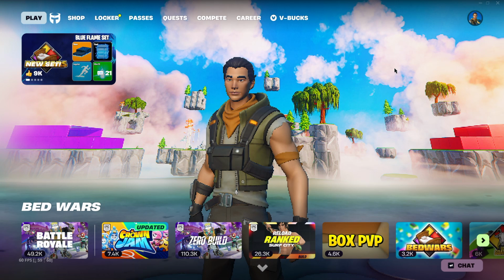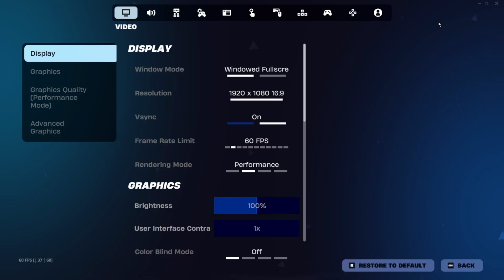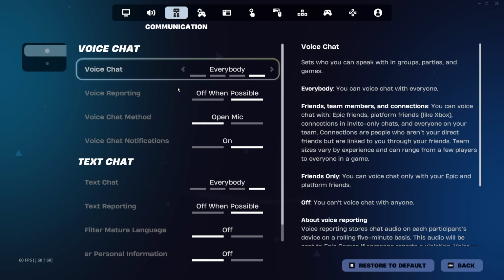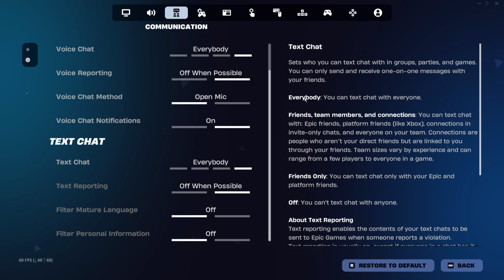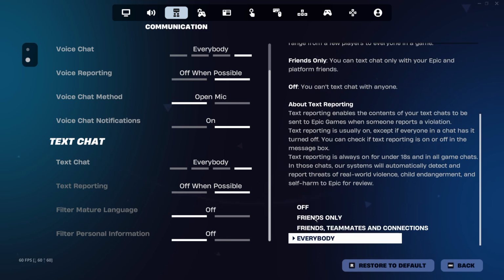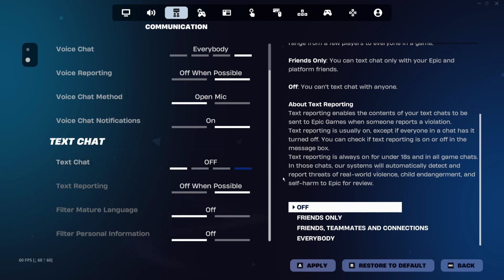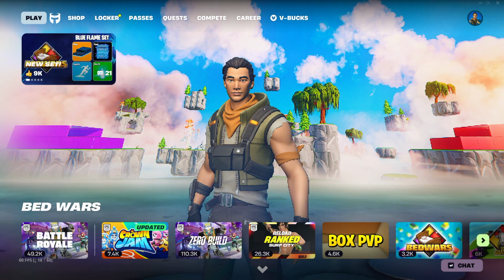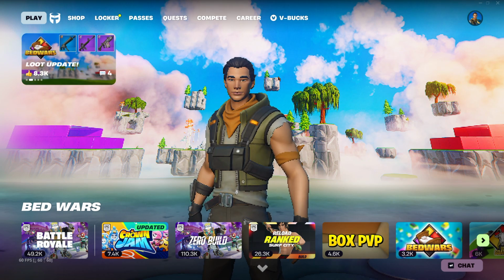How to Disable Text Chat in Fortnite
Cut out the distractions and focus on the win! In this 2026 updated tutorial, I show you how to disable text chat in Fortnite on Windows 11. Whether you’re tired of toxicity in the game channel or just want a cleaner HUD after the January 22, 2026 "Social & DMs" update, I’ll walk you through the settings and the new January 2026 Social Integrity handshake.

With the January 12, 2026 Secure-by-Default update, Windows 11 has introduced "Communication Isolation." I’ll show you how to navigate the biometric Identity Check to authorize your privacy changes, ensuring your account's messaging permissions are cryptographically verified and won't be reset by the KB5074109 system-wide security patch.

Step-by-Step Guide
Open the Settings Menu: From the main Fortnite lobby, click your Avatar/Profile icon in the top-right corner and select the Settings (gear icon).

The Communications Tab: Navigate to the Communications tab (the icon with two people and a chat bubble). In the 2026 Liquid Glass layout, this tab now handles all voice, text, and the new persistent DM settings.

Find the Text Chat Section: Scroll down to the "Text Chat" header. You will see options for "Everybody," "Friends & Teammates," "Friends Only," and "Off."

Toggling to Off: Select Off to completely disable the text chat window. I show you how this hides all incoming messages from your HUD, including the new persistent group chats introduced in the late January update.

The 2026 "Identity Check" Authorization: A walkthrough of the new biometric prompt. I show you how to use Windows Hello (Face or Fingerprint) to authorize "Privacy Boundary Modification," a mandatory security step in the 2026 build to confirm you are the one restricting account communication.

Social Integrity Verification: How to check for the green shield icon next to your setting after hitting Apply. This confirms that your request to go "text silent" has passed the latest 2026 Windows 11 security scan and is synced across your Epic Games profile.

Fortnite, How to Disable Text Chat 2026, Fortnite Communications Tutorial, Stop Fortnite Chat Messages, MS Teams Style Guide, Windows 11 Social Integrity, Apple Secure-by-Default Update, Best Settings for Fortnite 2026, Fortnite Disable DMs Fix, Windows 11 Identity Check, Tech Support Gaming, Fix Fortnite Chat Not Closing, Liquid Glass UI, Social Integrity Scan